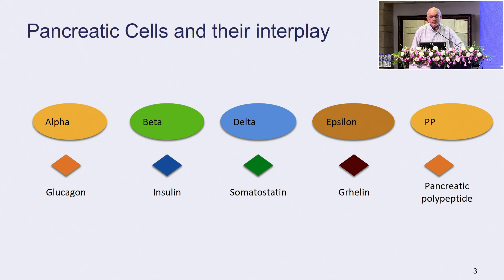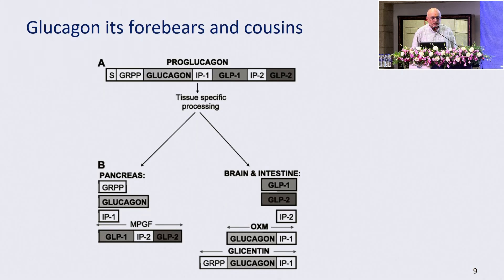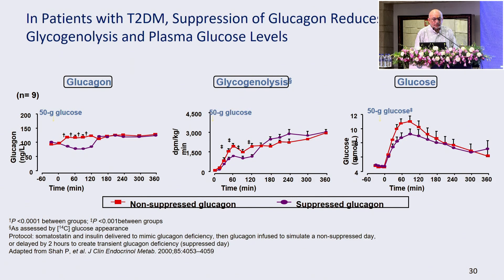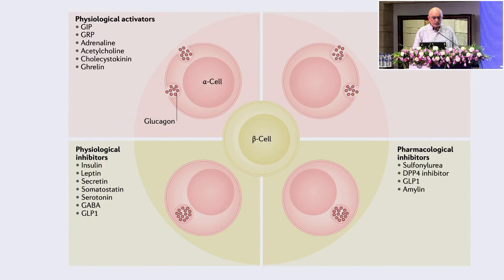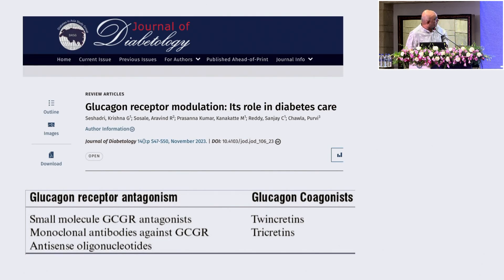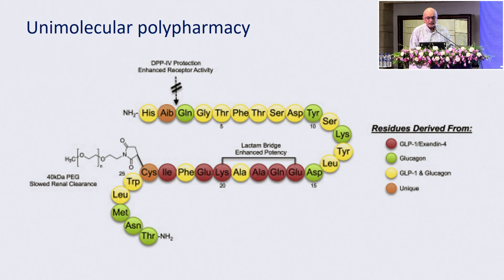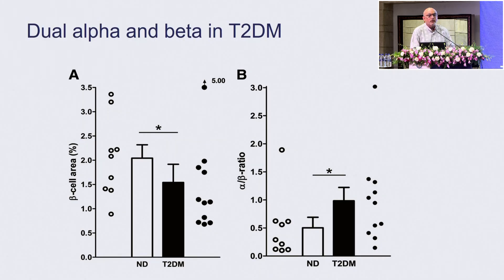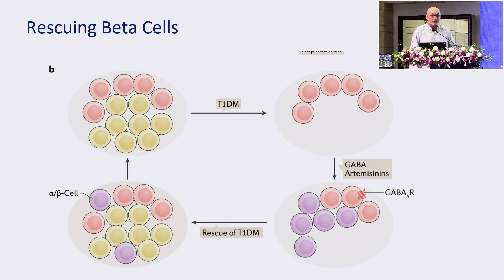Alfa cell – star or villain - Dr Krishna G Seshadri - 3DCON 2024